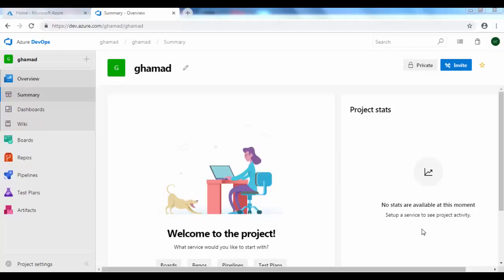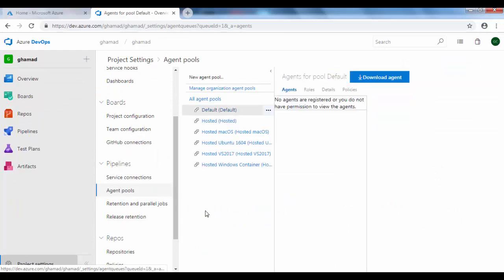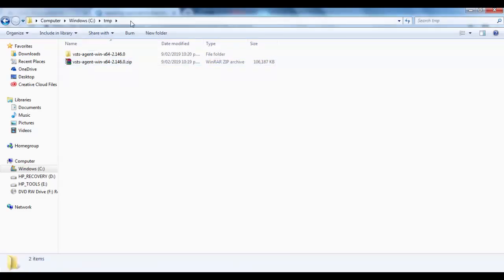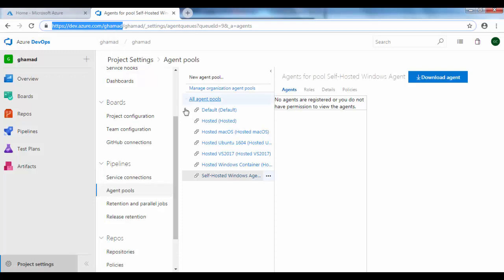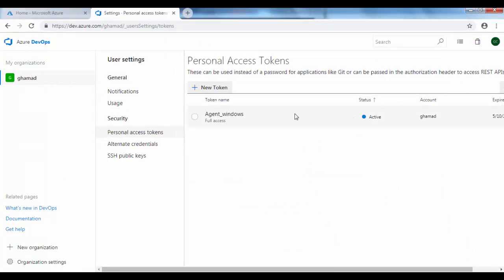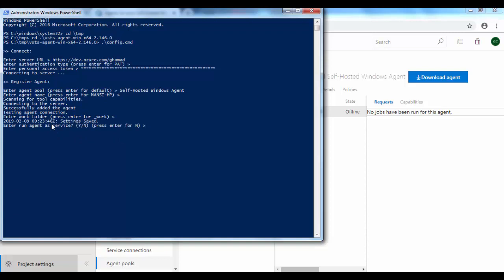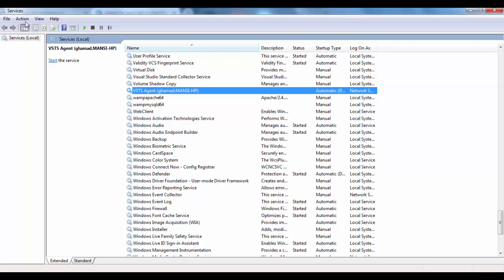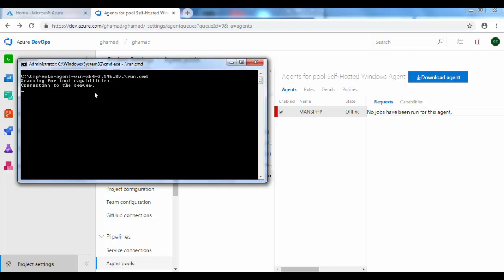Self Hosted private build Agent on Windows for Azure Pipelines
Install and configure Self hosted Build agent on your local windows machine (laptop) to create your builds for Azure pipelines.